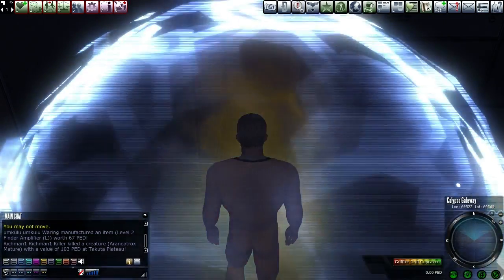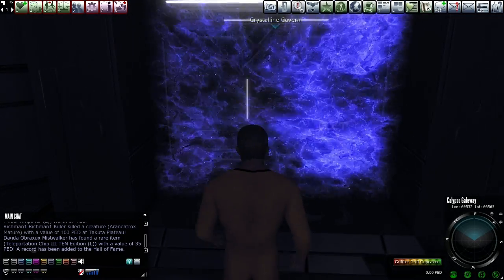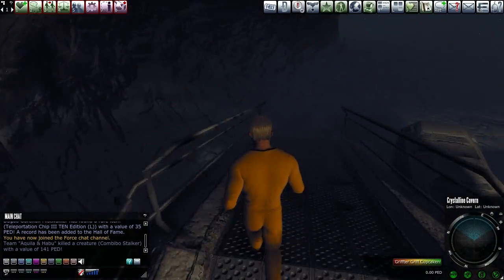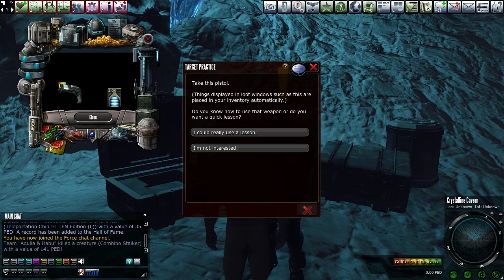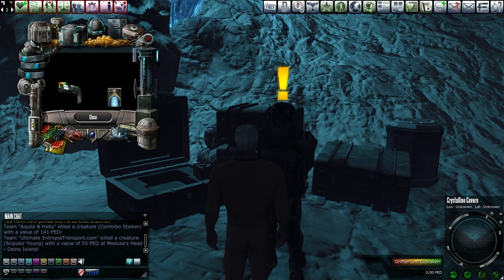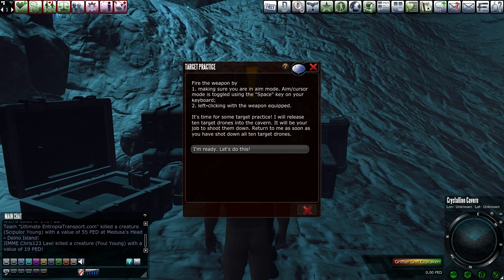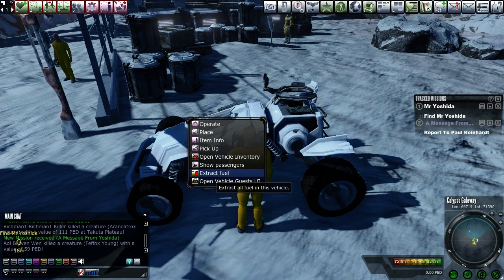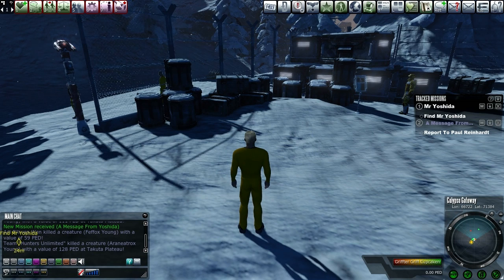First Impressions: Planet Calypso (Part 1)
Griffter Griff Cupcakenstein is the worst colonist ever.  I am a paid endorser of this product.  Lol.

I'm a proud member of RPM Network and recommend them pretty highly to anyone with a smaller YouTube channel who is thinking about joining a network.

The song in the outro is "Skydiving" by Skautomatic Weapons, and you can listen to it or download it